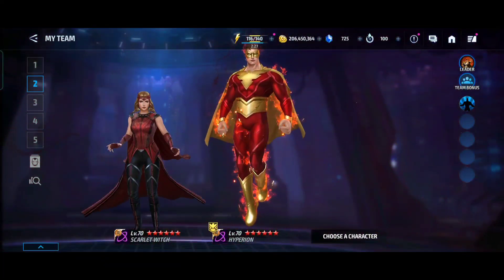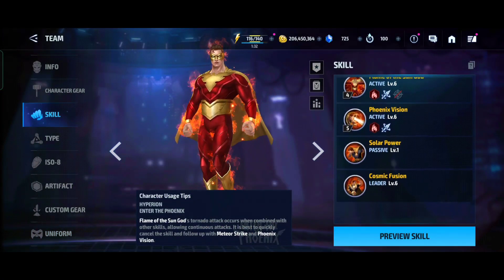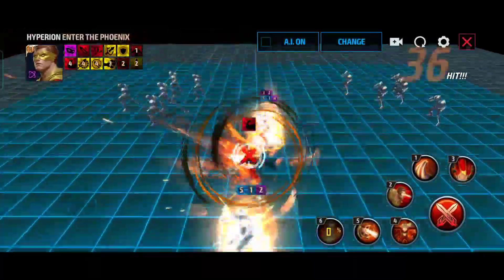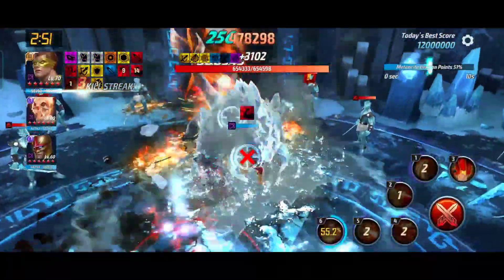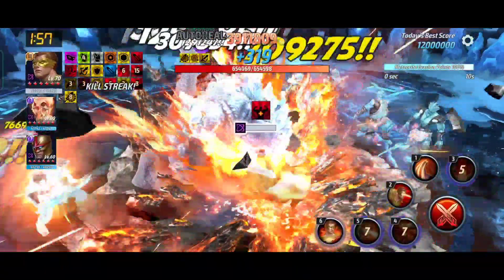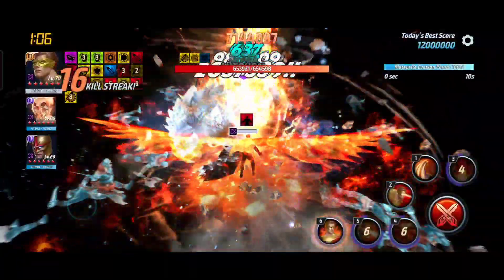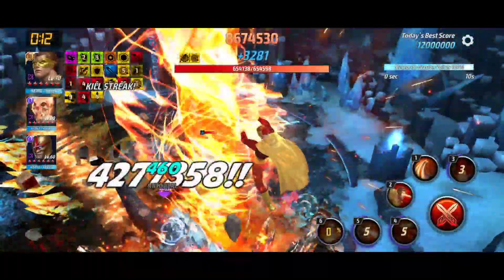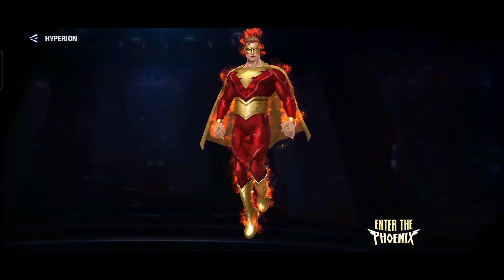*HYPERION* is META..!!?! // UNIVERSAL HERO ABX // BURN SEASON // MFF // F2P